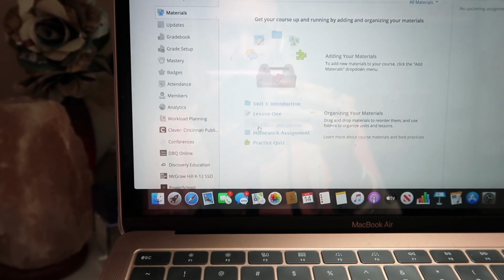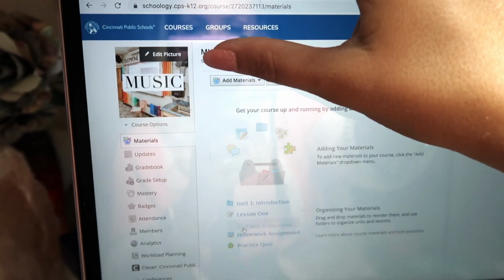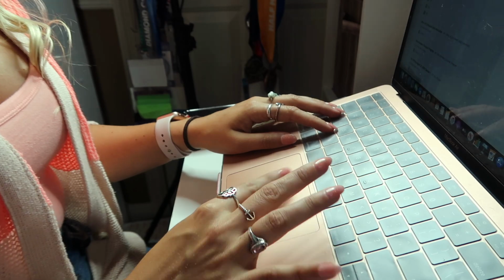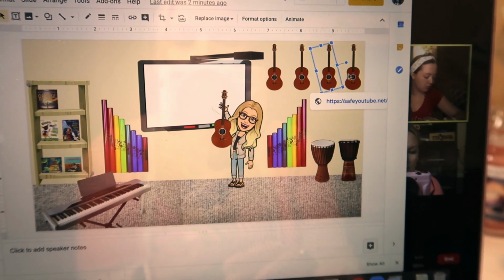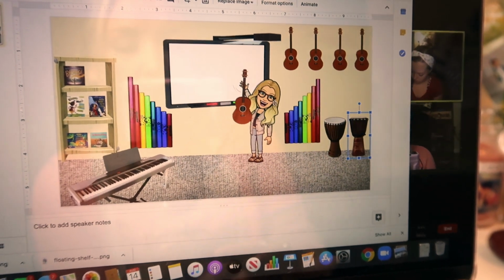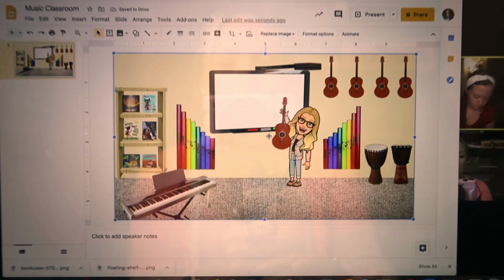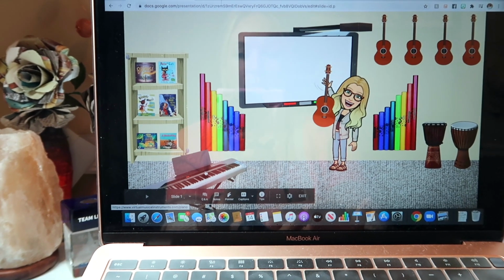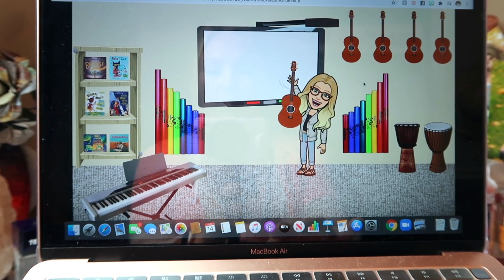PLANNING FOR K-6 MUSIC VIRTUAL LEARNING // seeing my rosters, schoology courses & bitmoji classroom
Amazon Classroom Wishlist

Hi, I’m Chelsea! I am a sixth year music teacher at a public school in Cincinnati, Ohio where I teach over 600 K-6 grade students each week. The first two years of my career were spent teaching 6-12th grade choir and show choir!

I am also a fitness influencer, with my goal being to help other busy women make time for their health and create an extra source of income by helping others.

Music: Vlad Gluschenko — Everything You Need Is By Your Side // Boat